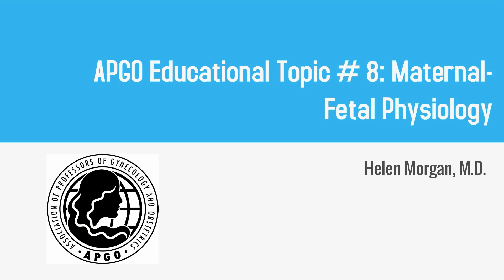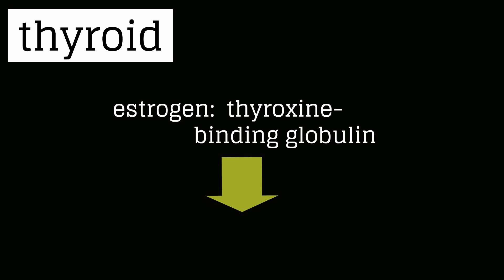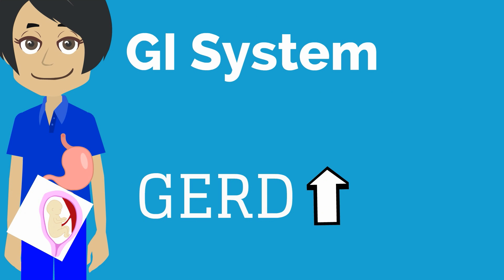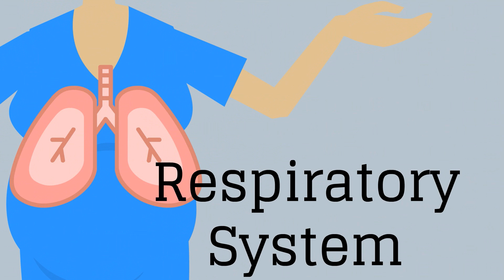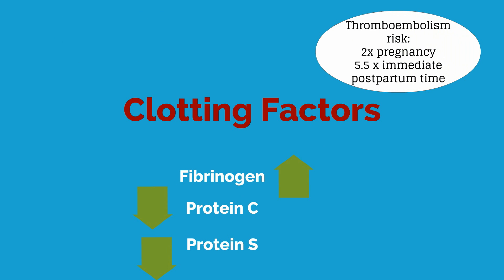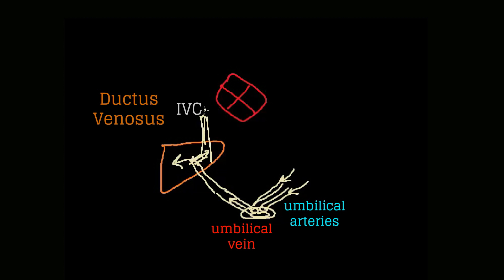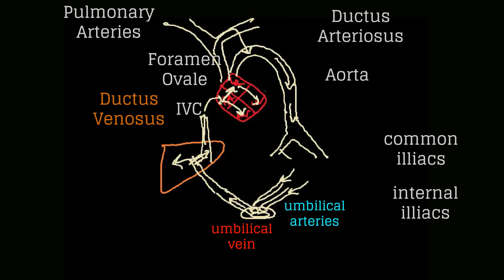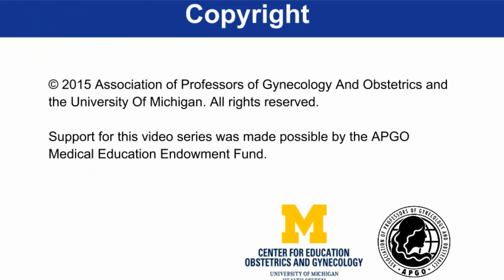Topic 8: Maternal-Fetal Physiology